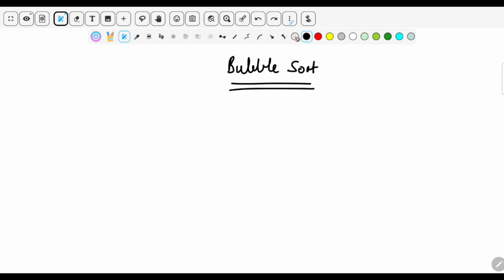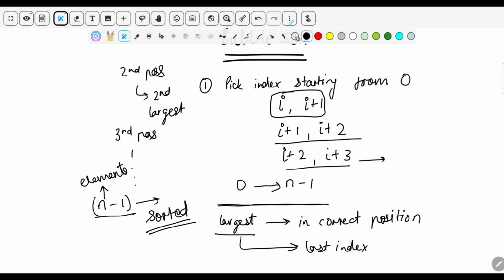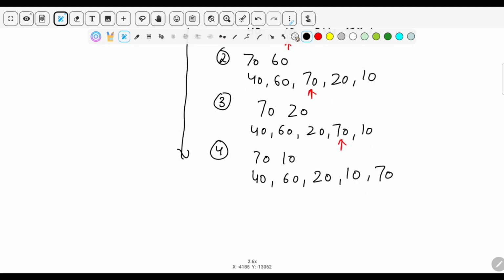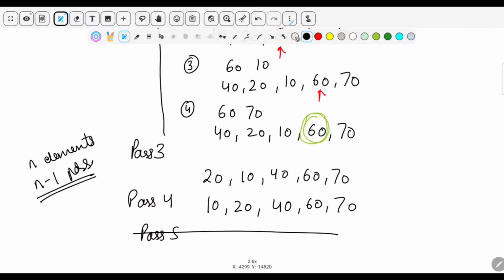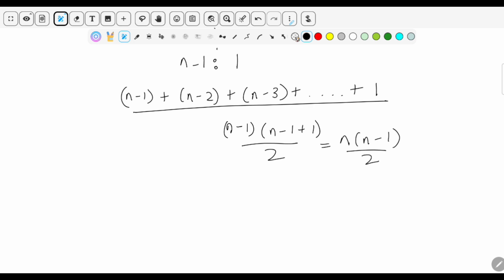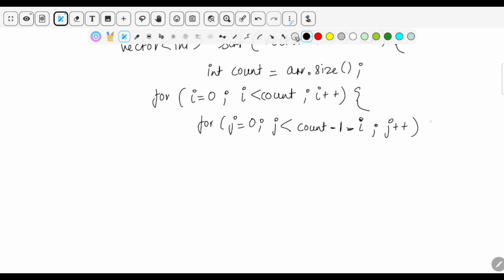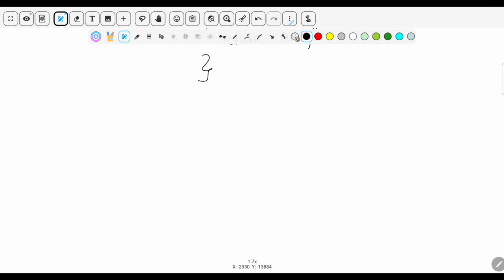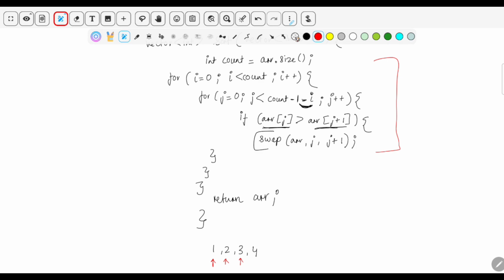Bubble Sort (Concept | Example | Time & Space Complexity | Code | Pros & Cons)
Timestamps:
◘ Concept: 00:11
◘ Example: 03:03
◘ Time & Space Complexity: 09:00
◘ Implementation: 10:39
◘ Pros and Cons: 16:50